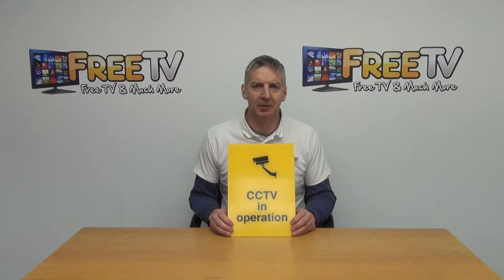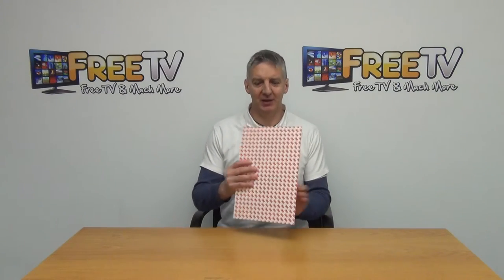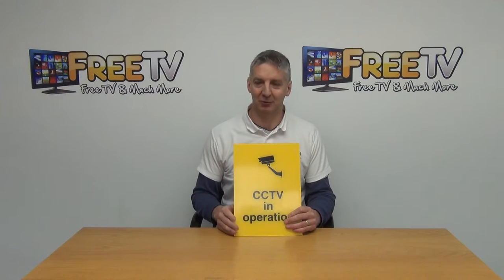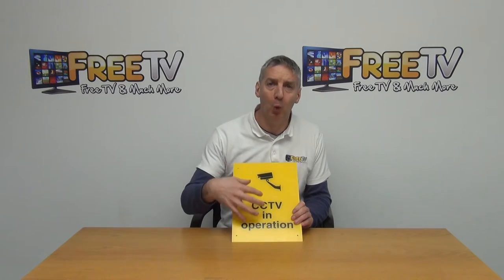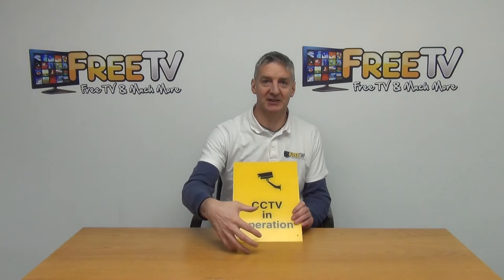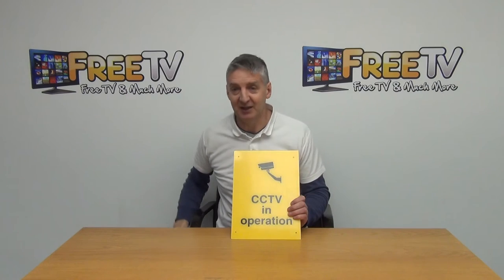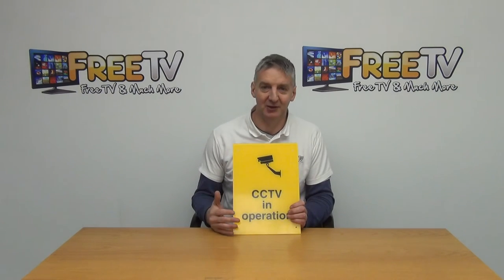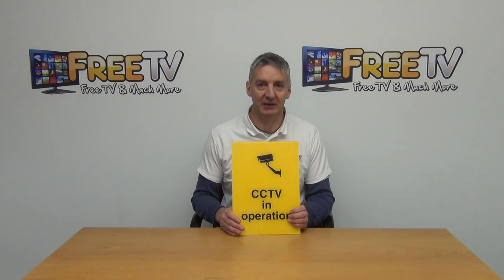Heavy Duty PVC CCTV Warning Sign (250x350mm)